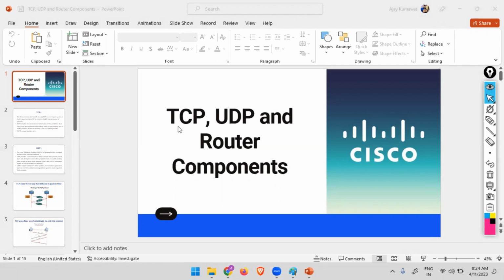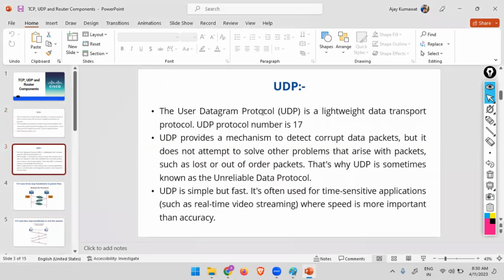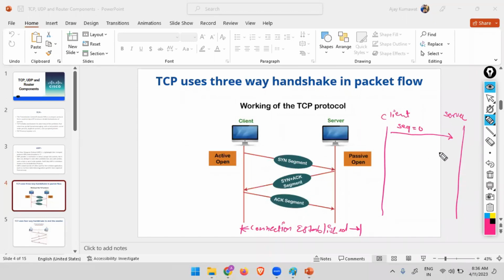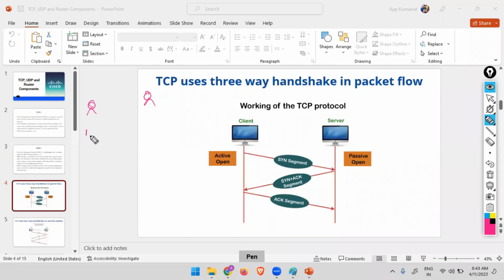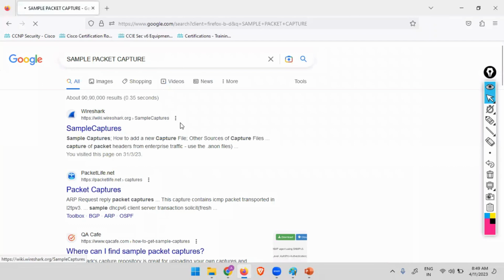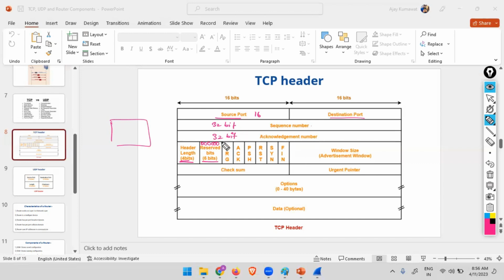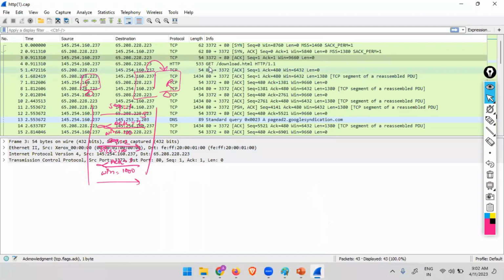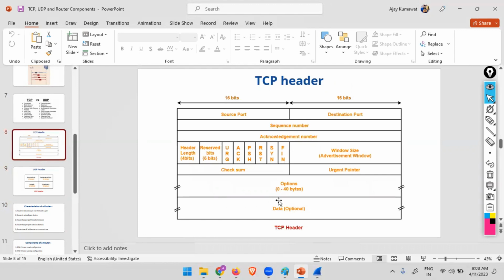24. TCP and UDP | CCNA 200-301 v1.1 | New CCNA Full Course | Ajay Kumawat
Welcome to another essential video in our CCNA 200-301 v1.1 series! In this episode, we dive into TCP and UDP, two core protocols in the TCP/IP suite. Understanding the differences between Transmission Control Protocol (TCP) and User Datagram Protocol (UDP) is critical for any networking professional. We will explain how these protocols function, their key characteristics, and their respective use cases in network communication. By the end of this video, you'll have a solid grasp of when to use TCP and UDP in various networking scenarios.